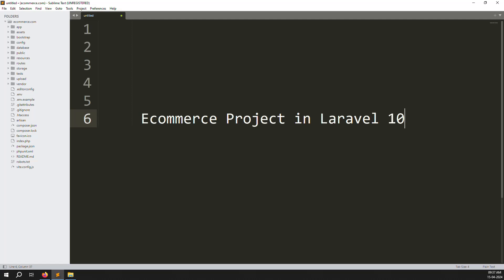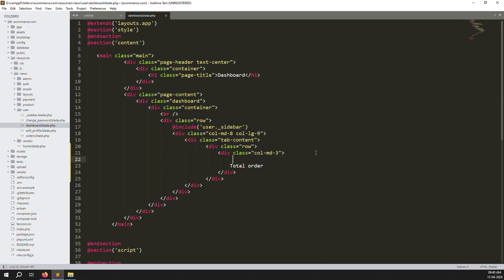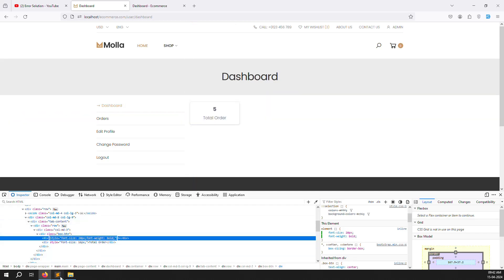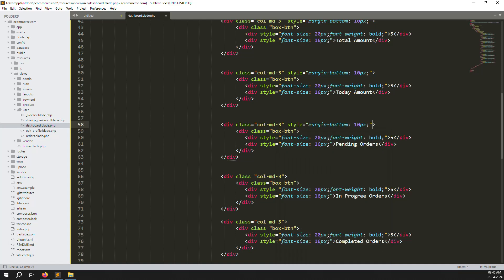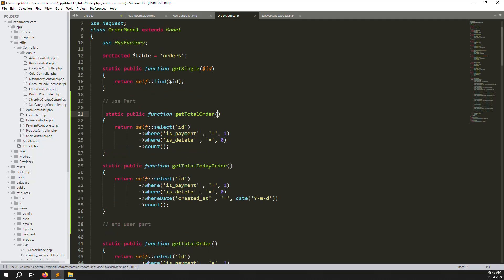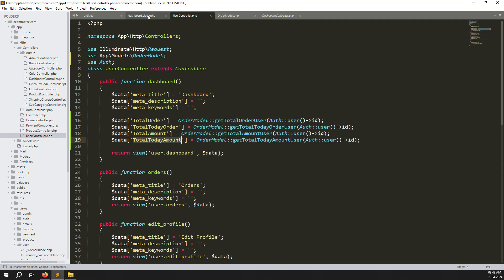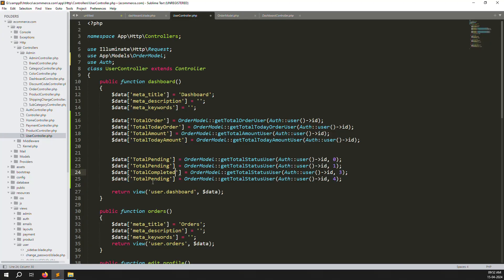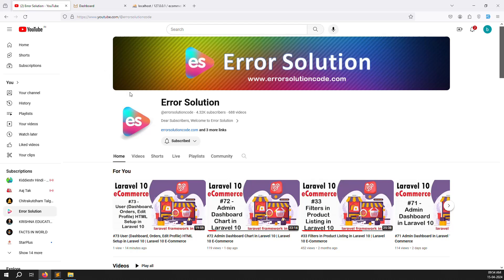#74 User Dashboard in Laravel 10 | Laravel 10 E-Commerce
User Dashboard in Laravel 10 | Laravel 10 E-Commerce

- How to User Dashboard in Laravel 10
- Step by Step Explain User Dashboard in Laravel 10